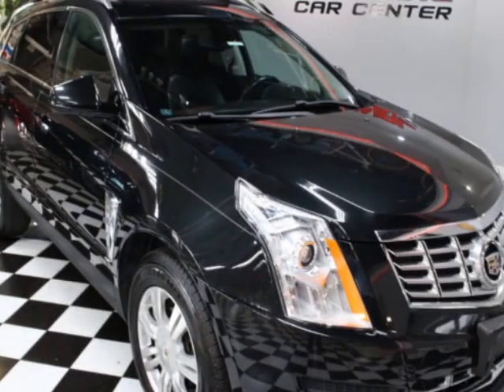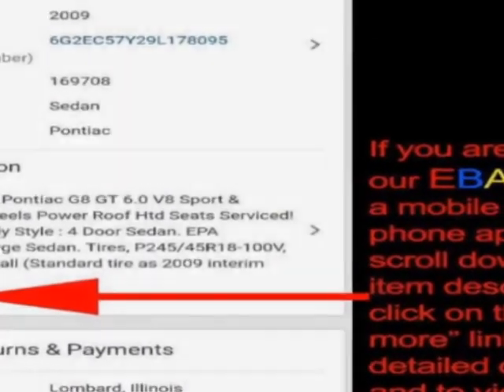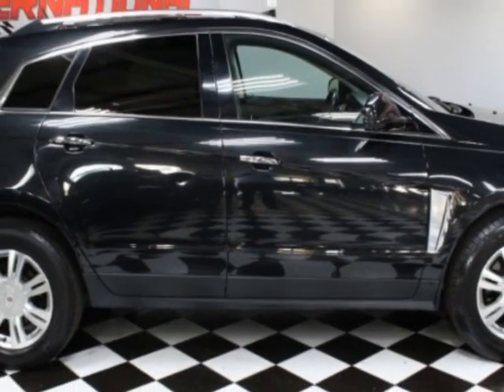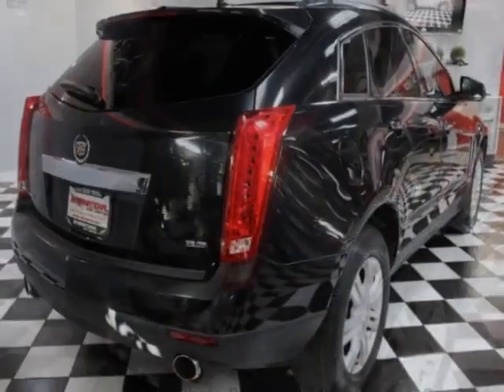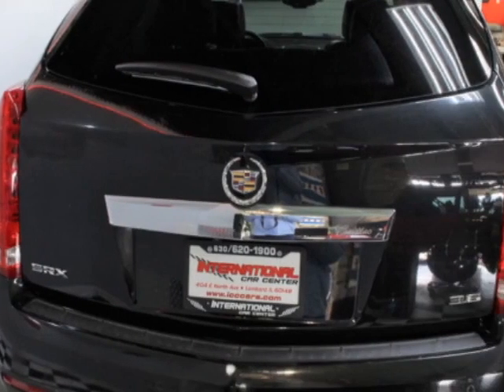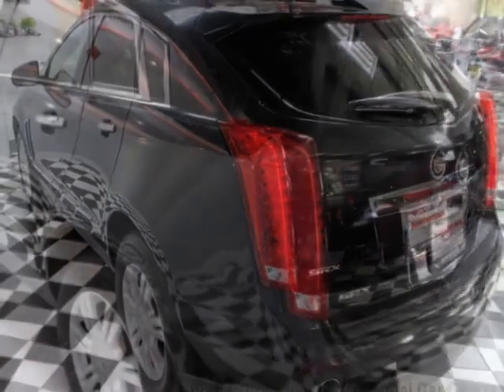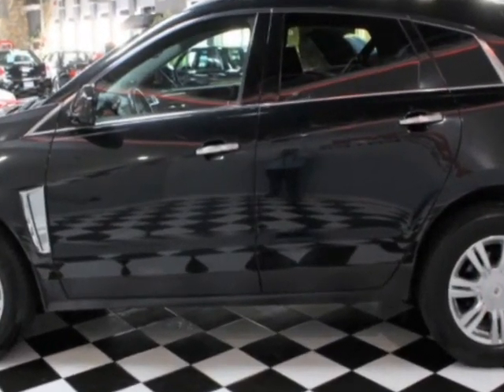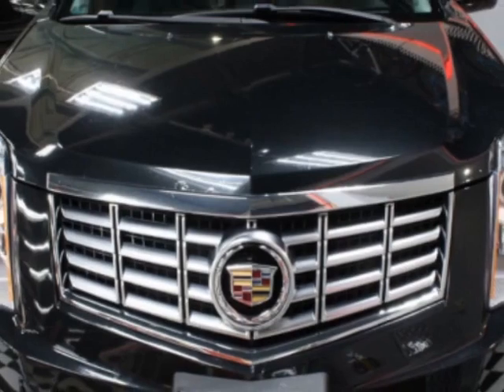2013 Cadillac SRX - Lombard, IL